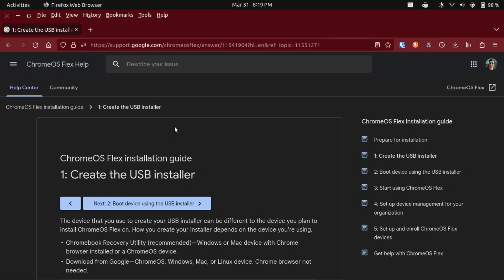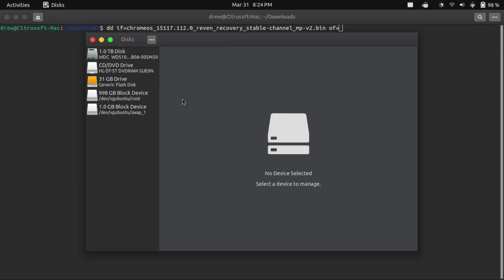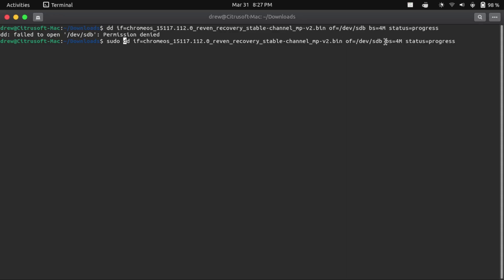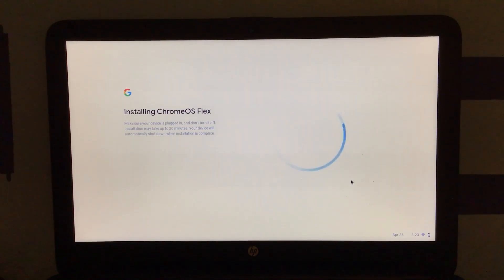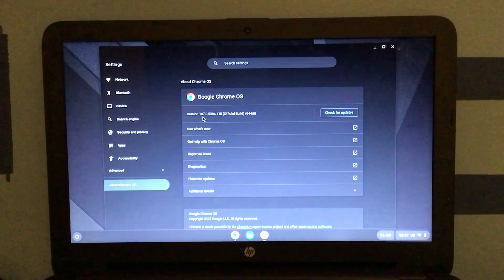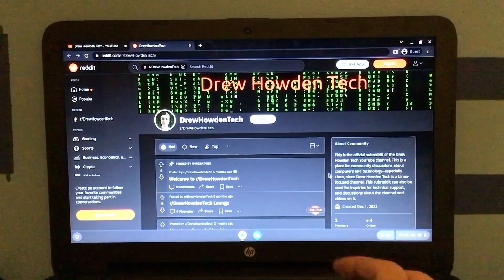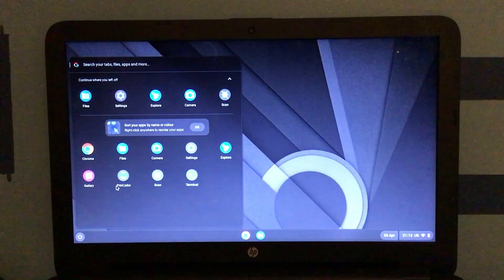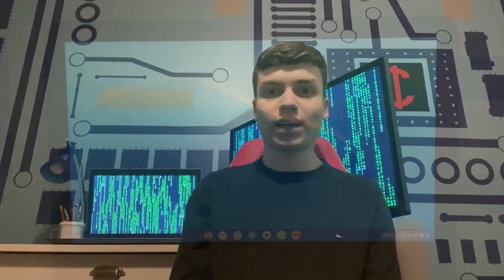What is ChromeOS Flex?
In this video, I go over ChromeOS Flex.
In case you are unfamiliar, ChromeOS Flex is basically a version of ChromeOS--Google's operating system for Chromebooks--that can be installed on ANY computer; Doesn't need to be a Chromebook.

Sorry it took me over a whole month to make this video. I just had a lot going on in my life lately.

Command to create the installation media:
            sudo dd if=[name of ChromeOS Flex installer image] of=[device label of target install drive] bs=4M status=progress
*Before creating your installation media or using it to install ChromeOS Flex, make sure that there is nothing on the target install drive, or the target computer's drive, that you need, because they WILL BE ERASED!